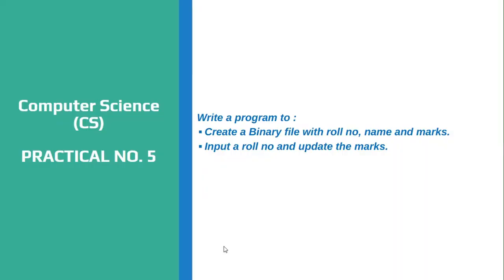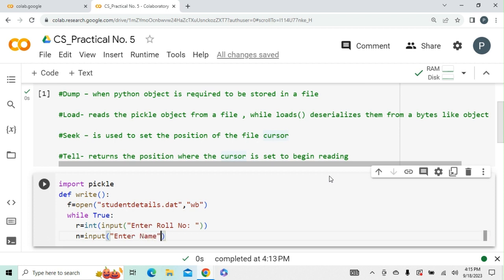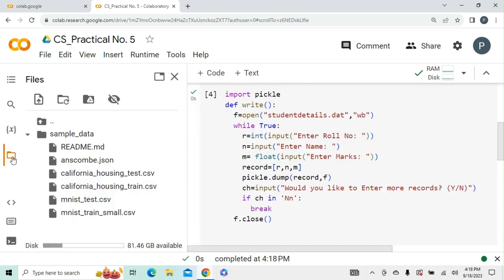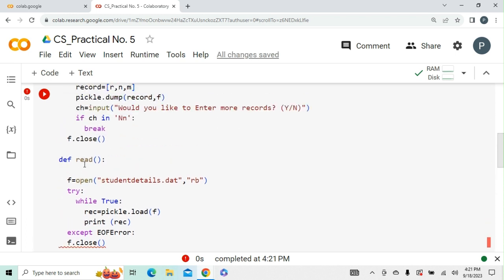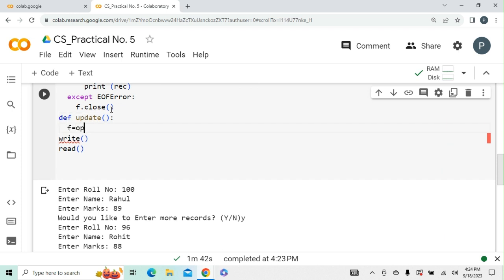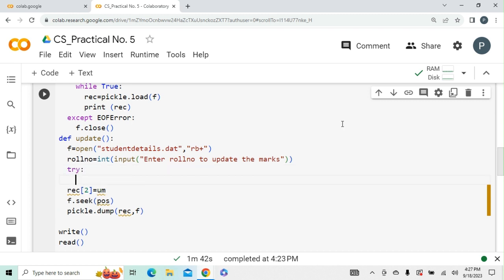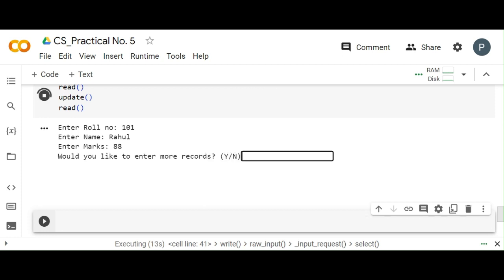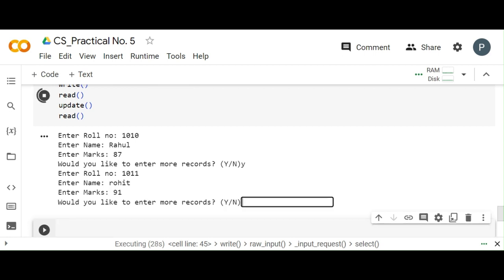CS Practical NO. 5 | Computer Science with Python | Class 12 | CBSE | PrepFuture | Amit Mandal